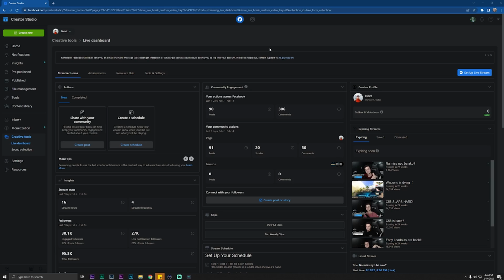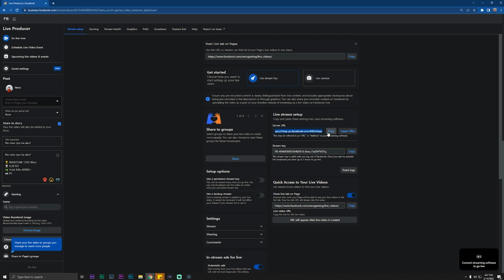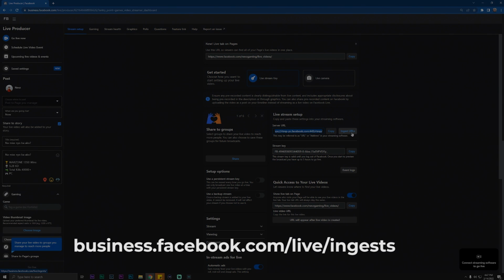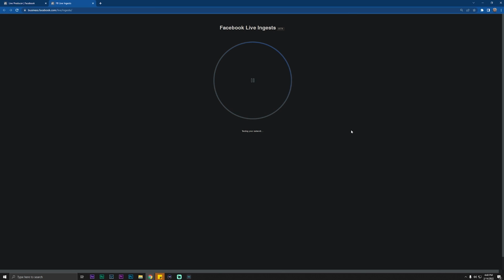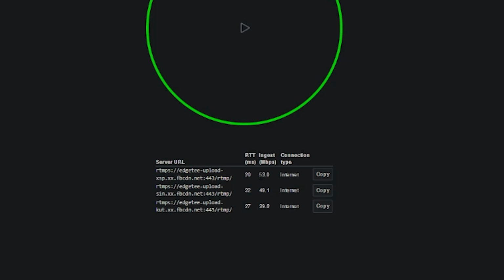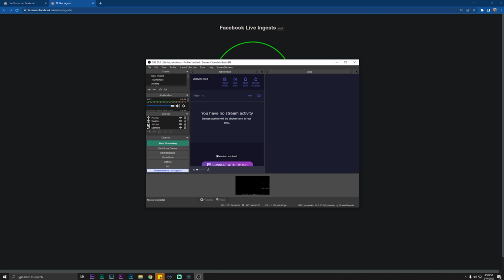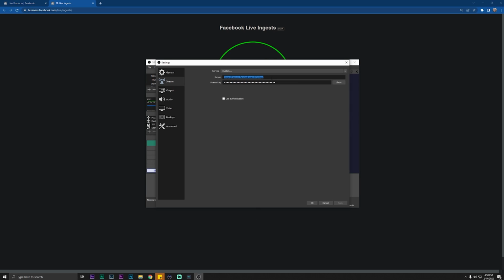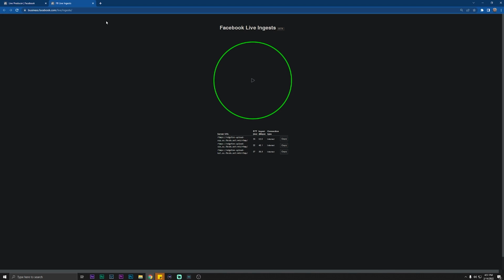FIX DROPPED FRAMES ON FACEBOOK - Custom Stream Ingest Server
Quick solution on how to fix dropped frames when your upload speed seems fine but your stream is not.